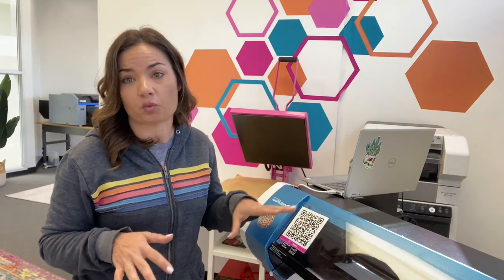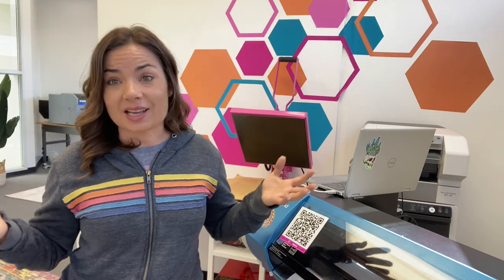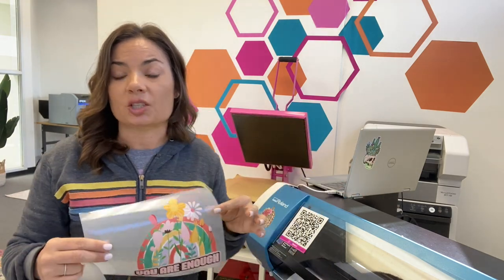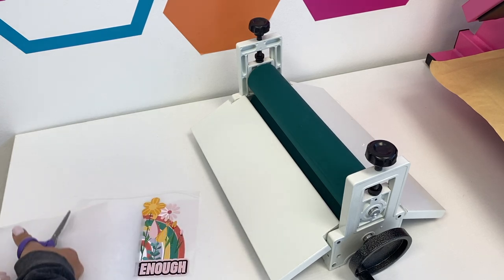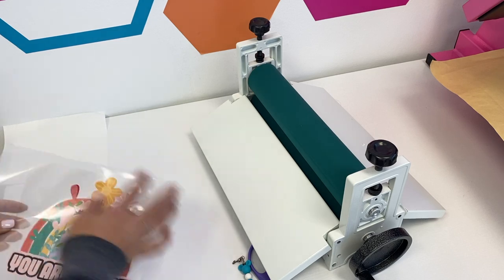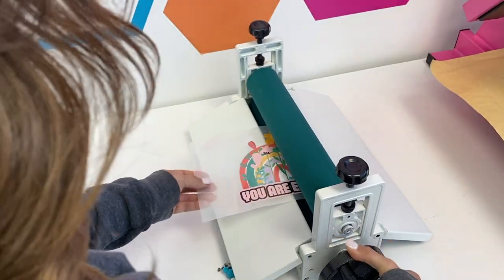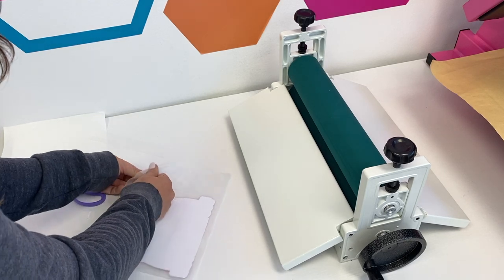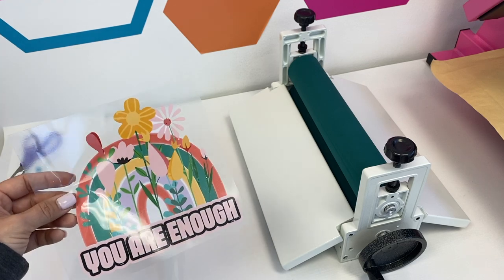How to Mask Heat Transfer Vinyl (And Avoid Bubbles and Wrinkles)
Struggle to Mask Heat Transfer Vinyl without Bubbles and Wrinkles? Use a Cold Laminator | Silhouette School Blog Avoid bubbles when masking HTV, vinyl, and stickers by using a cold laminator. 👇 SUPPLIES and MORE INFO and IMPORTANT LINKS!👇

Using a cold laminator to mask HTV and other materials printed on your Roland BN-20A or BN-20 ecosolvent printer makes adding a laminate or mask fast and easy.  It's especially helpful for really thin materials that are prone to bubbles and wrinkles like Siser S Print.

Cold Laminator: (Available in 14" and 25" wide)

You can find more about the Roland BN-20A print and cut machine here on Silhouette School Blog